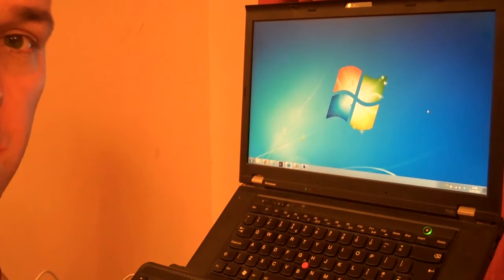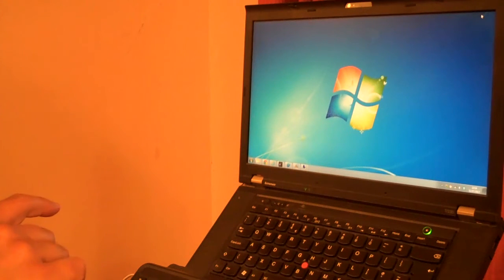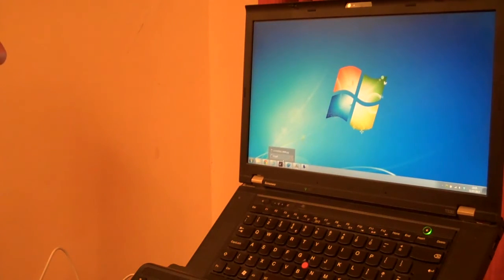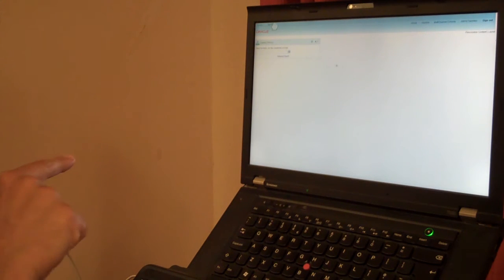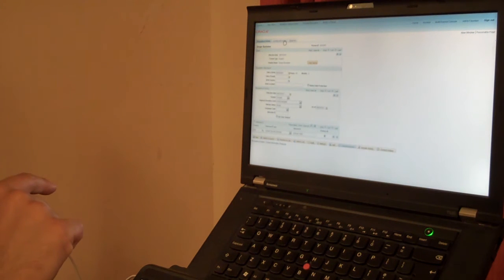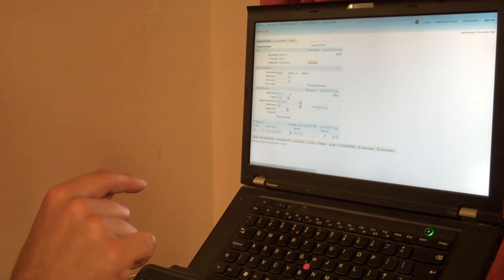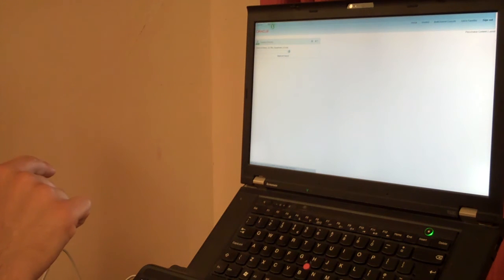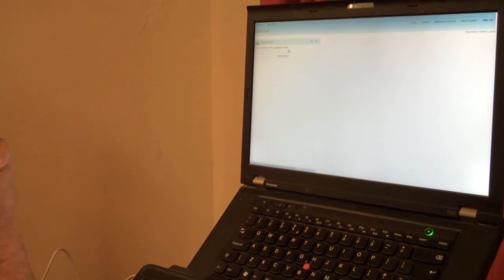PeopleSoft and the Leap Motion controller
Can the new Leap Motion controller be used to control PeopleSoft?